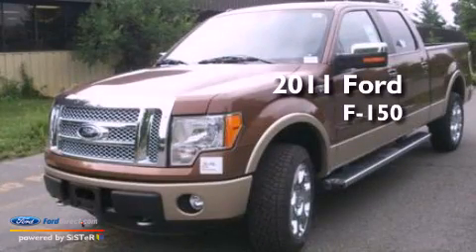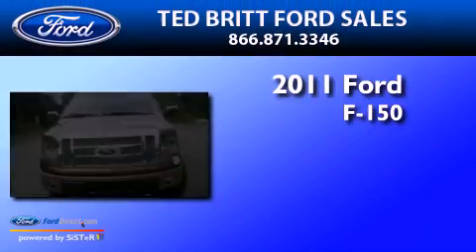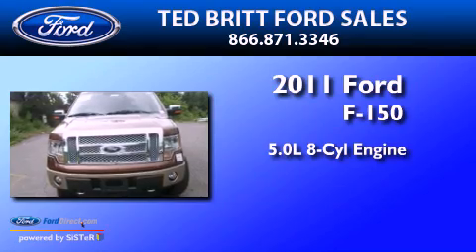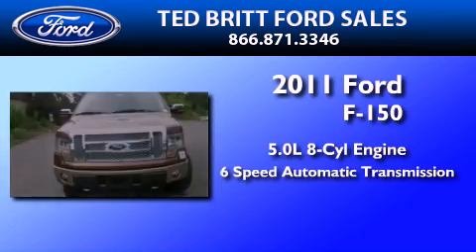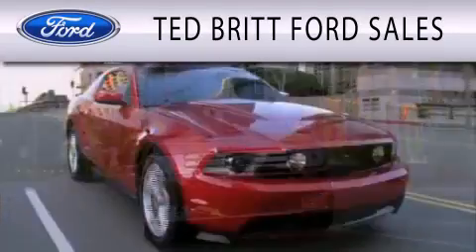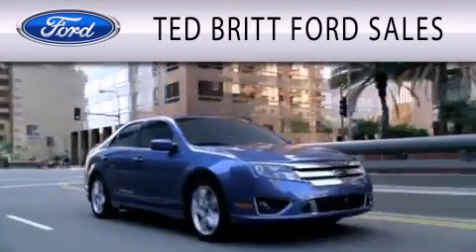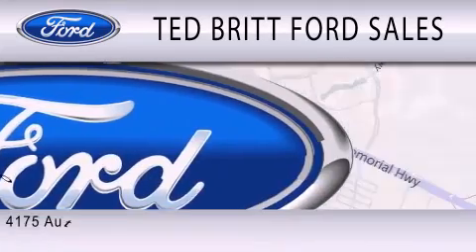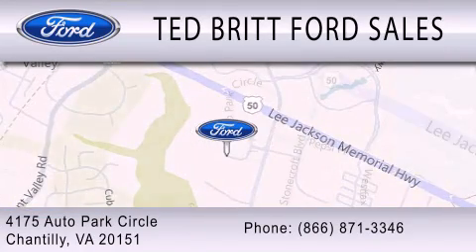2011 FORD F-150 Chantilly VA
Year : 2011
 Make : FORD
 Model : F-150
 Engine : 5.0L V8
 Trans . : AUTO 6SPD
 Exterior : GOLD / BRONZE

 Stock : 12102